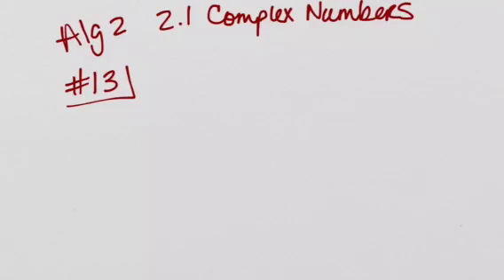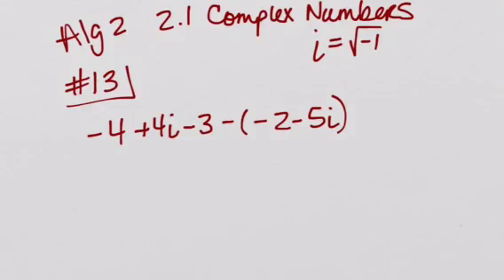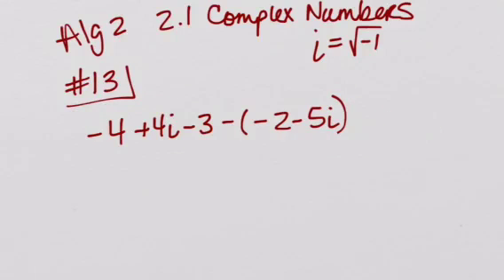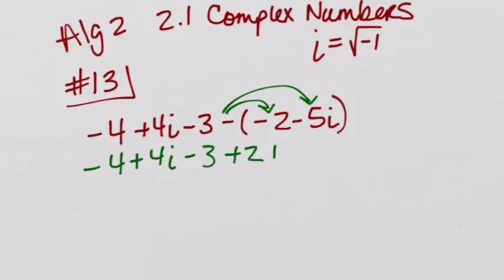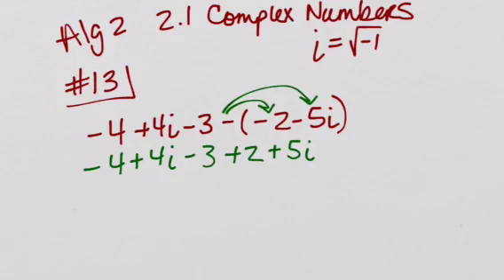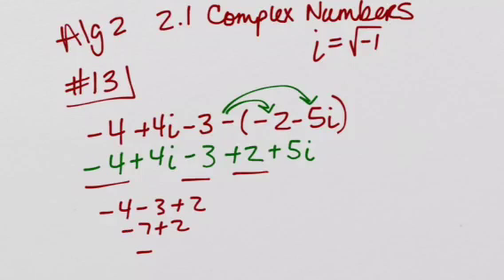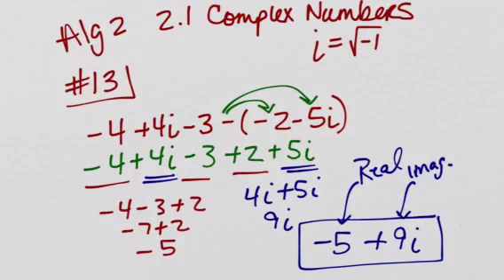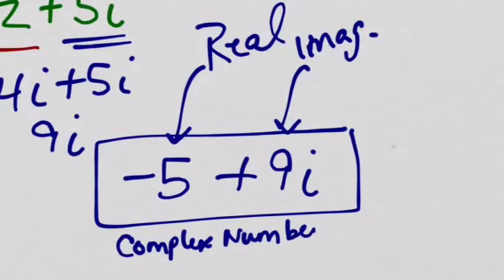Alg 2 2.1 Complex Numbers #13